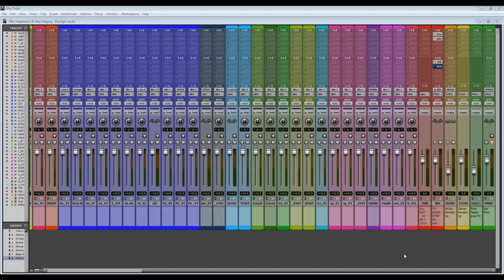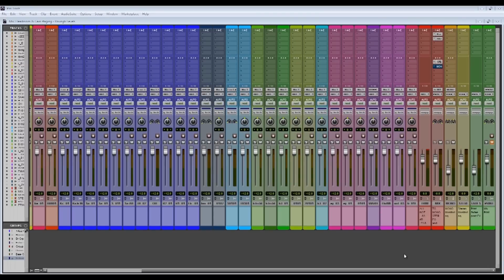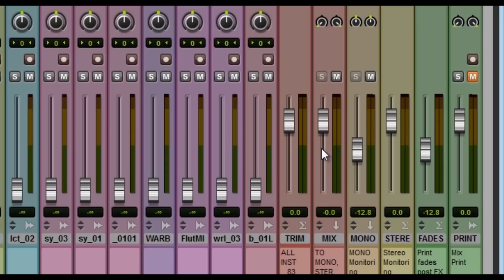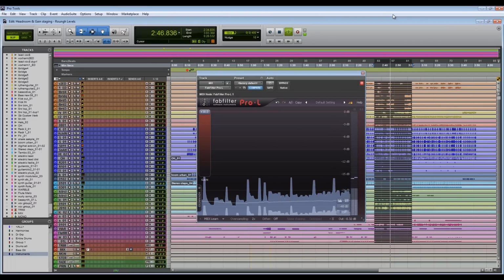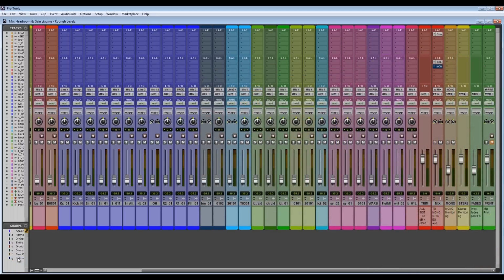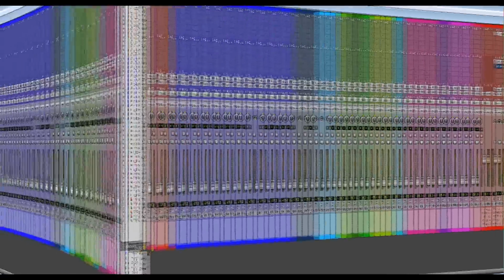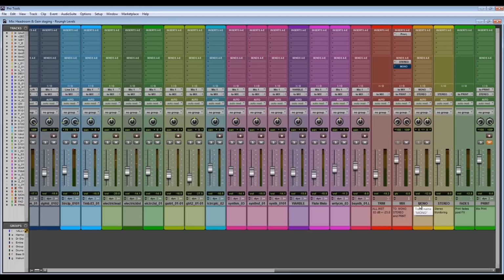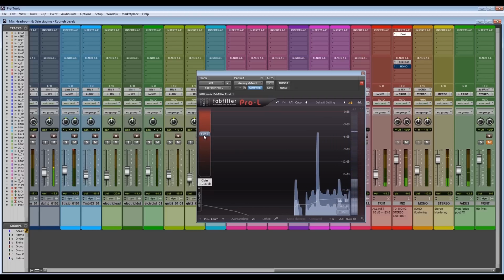Headroom & Gain Staging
Need more headroom? Finding that you have to pull down faders in order to gain back room to mix? This week I show the strategies I use every mix to determine the initial balance and ideal fader positions in relation to the master fader.

Happy Mixing!